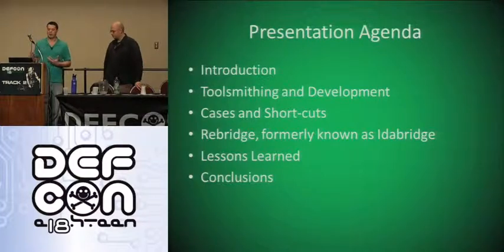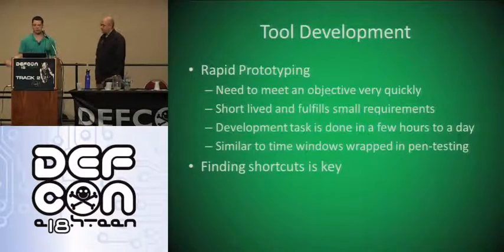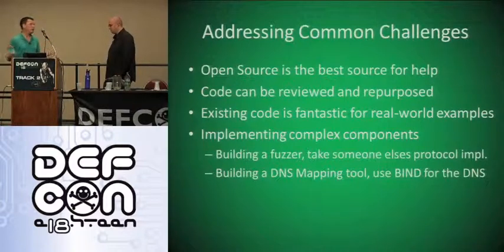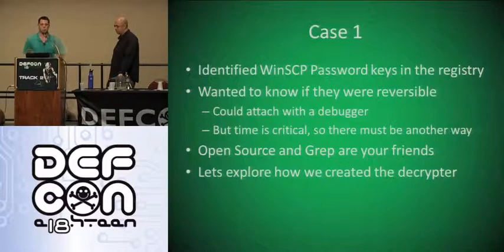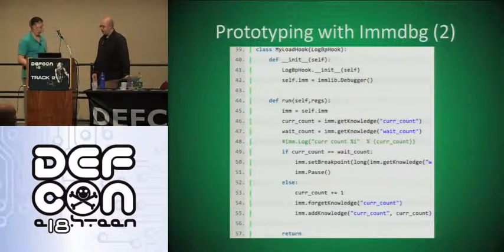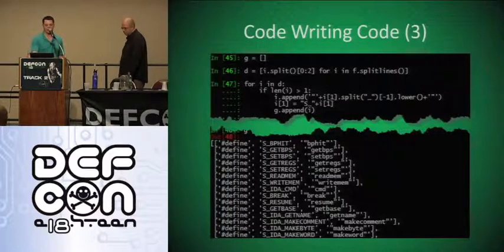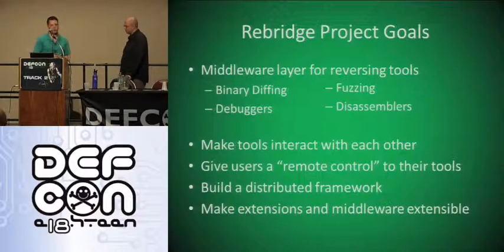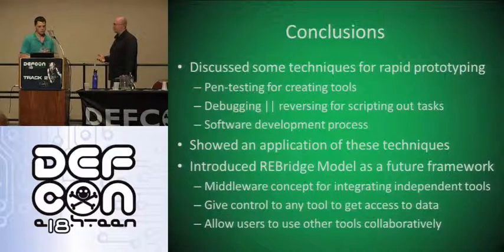DEF CON 18 Hacking Conference Presentation By Adam Pridgen and Matt Wollenweber Toolsmithing an IDA